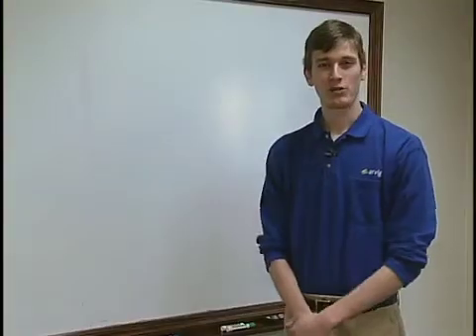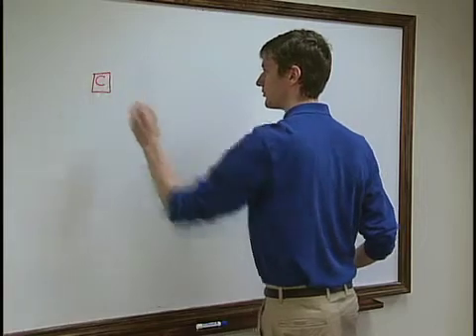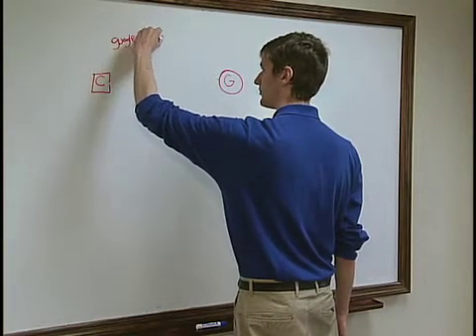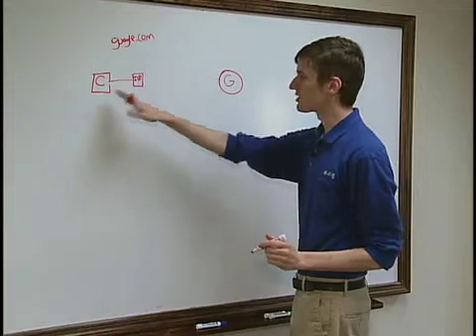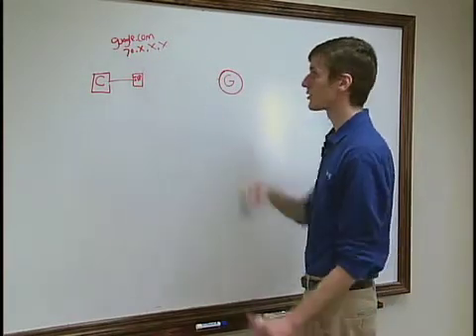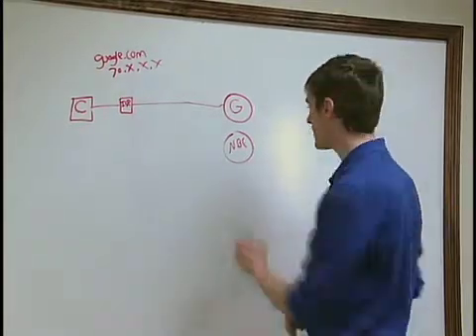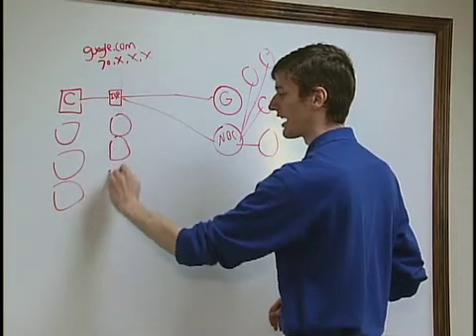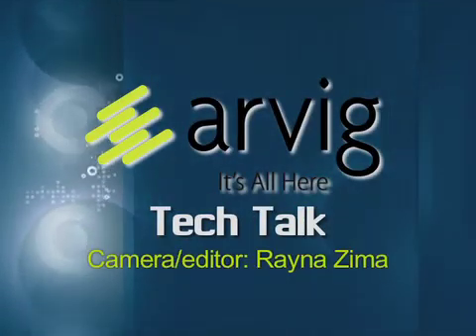How the Internet Works 101